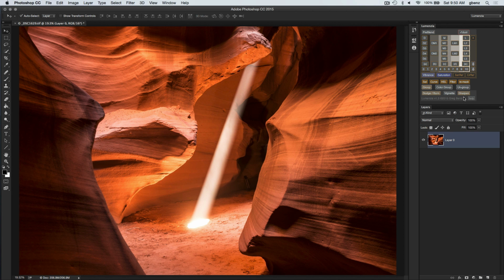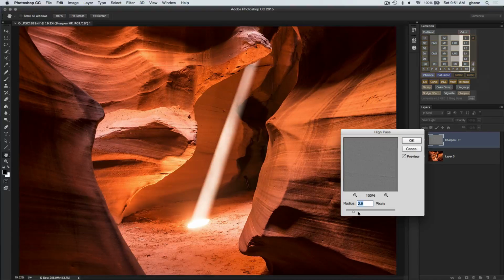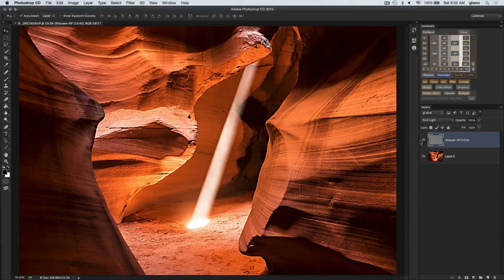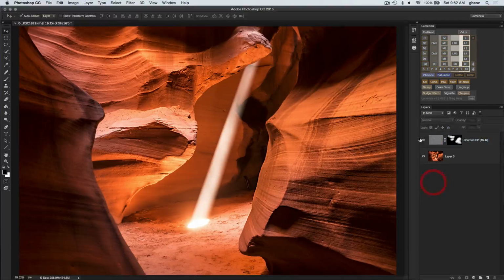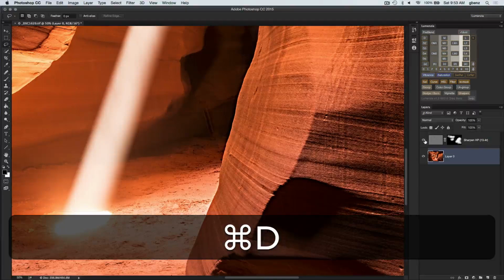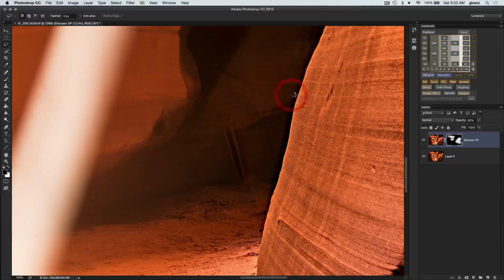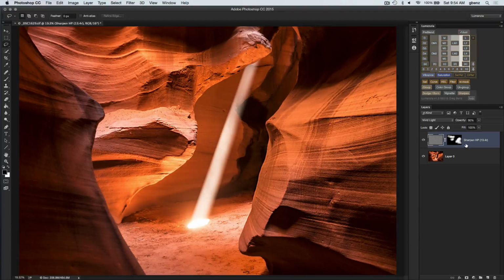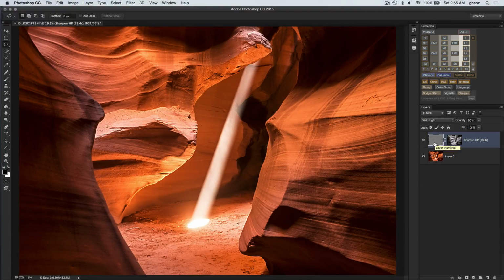Non-destructive sharpening with Lumenzia v1.3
The Sharpen utility in Lumenzia has been completely redesigned from the ground up.  It now uses a smart High-Pass sharpening technique which offers several advantages:

(1) Non-destcructive sharpening!  If you make any changes to the underlying image, just click sharpen again to update the layer.  Your sharpening settings, opacity, and any custom mask will be retained.  This is extremely convenient if you need to make any changes to the image after you sharpen it (remove dust spots, change adjustment layers, add filter effects, etc).

(2) Fast and visual.  What you see is what you get.

(3) Lumenzia automatically recommends a sharpening amount based on the resolution of your image (but you can of course adjust the sharpening however you like).